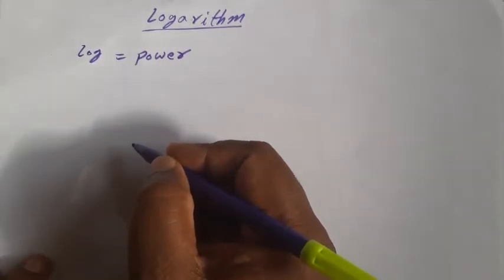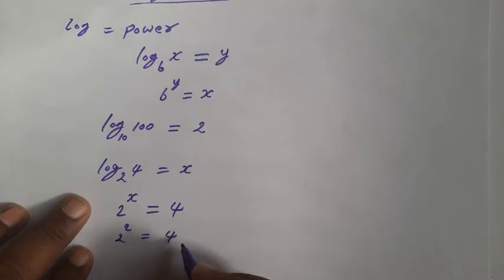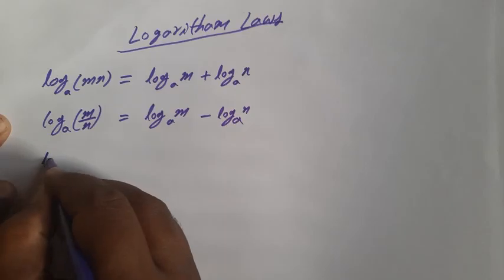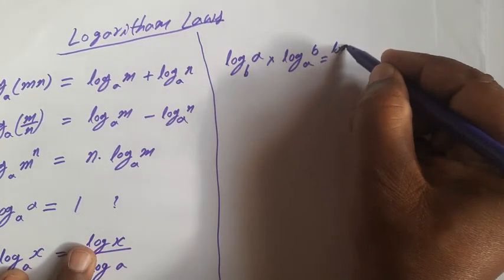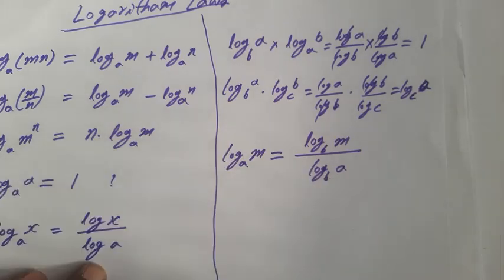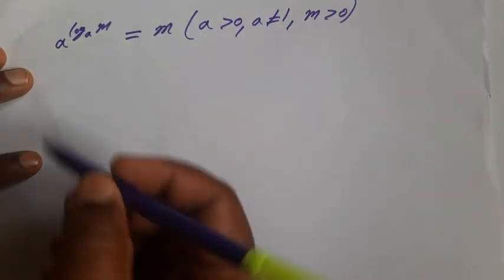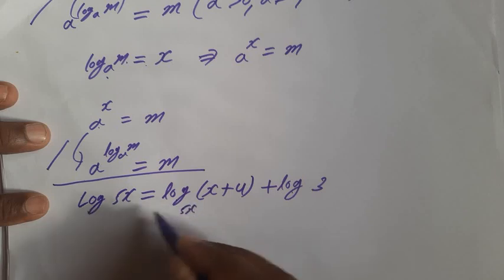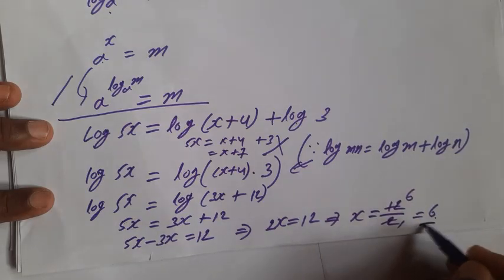Logarithms Made Easy 🔥 | All Log Laws + Examples | Competitive Exams | PUC | Degree Maths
This video explains LOGARITHMS from basics to exam level in a simple and clear way.
📌 Topics Covered:
Definition of Logarithm
All Logarithm Laws
Product Law
Quotient Law
Power Law
Change of Base Formula
Solved Examples
Shortcuts useful for competitive exams
🎯 Useful for:
Competitive Exams (SSC, Banking, CET, Railway, etc.)
PUC (11th & 12th)
Degree Maths